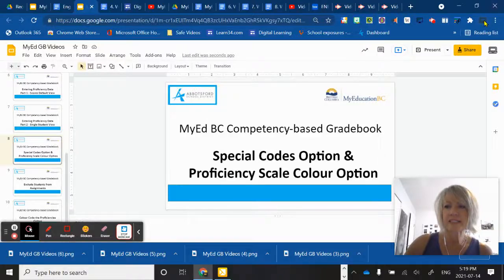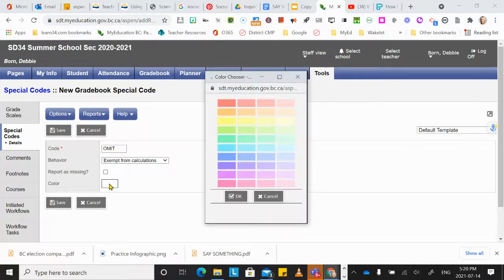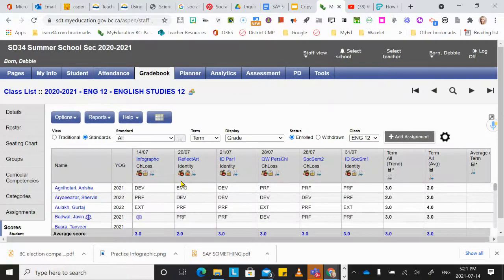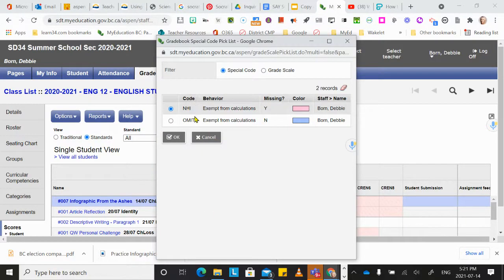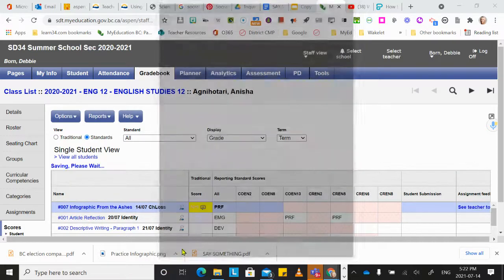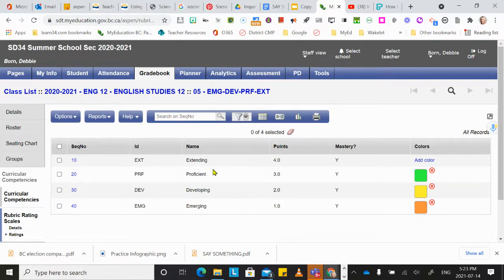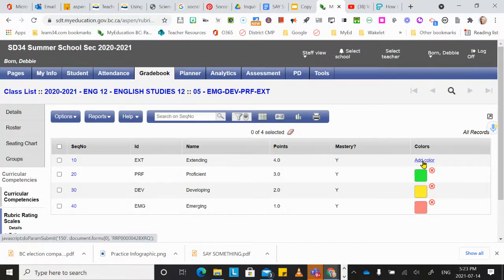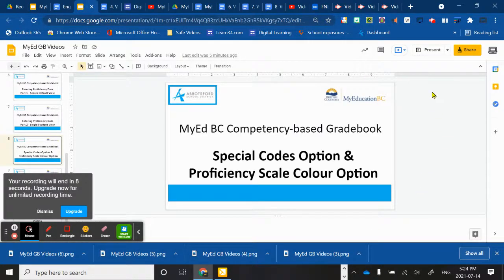8. MyEd GB Special Codes & Prof. Colours